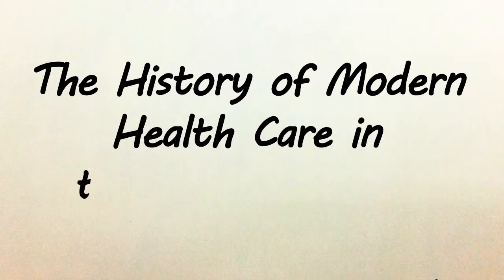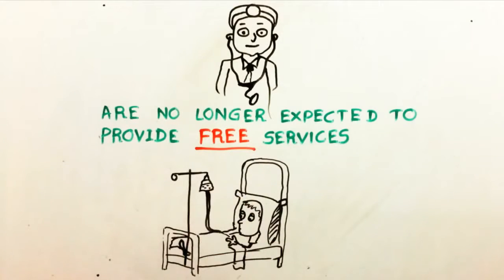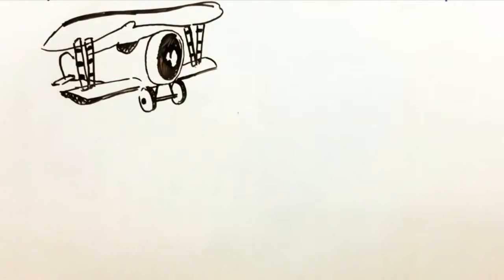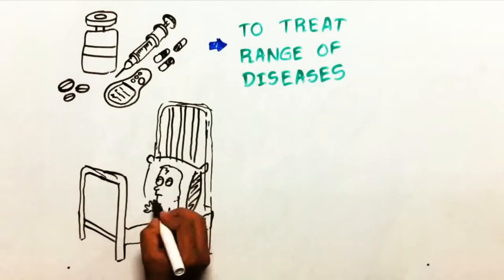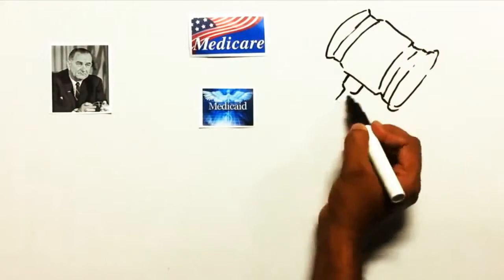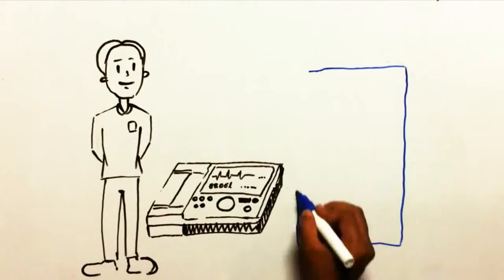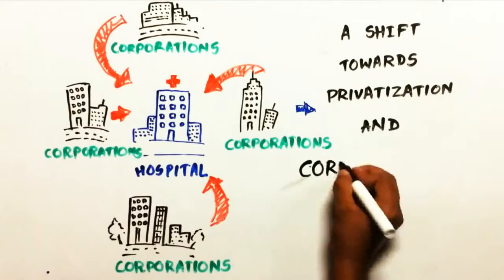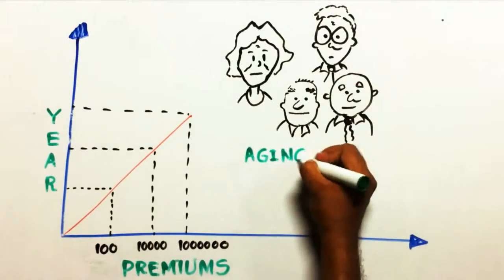The Modern Healthcare System in the United States 2016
The Modern Health Care System in the United States and a history and timeline of how we got to where we are today. This whiteboard video / lecture. During the 2nd World War, wage and price controls are placed on American employers. To compete for workers, companies began to offer health benefits, giving rise to the employer-based system in place today.